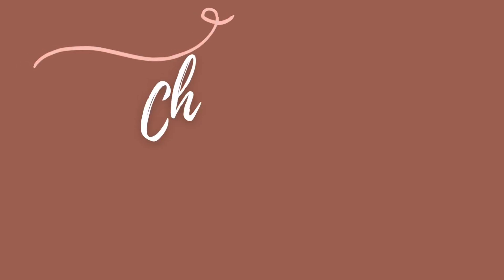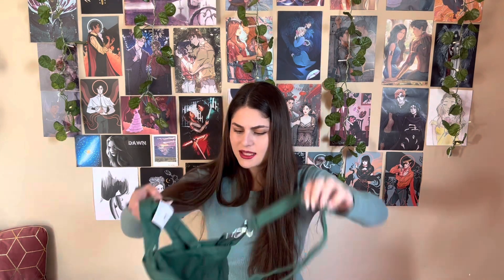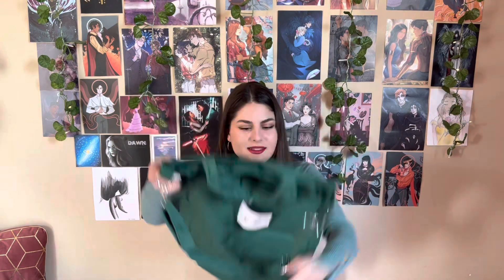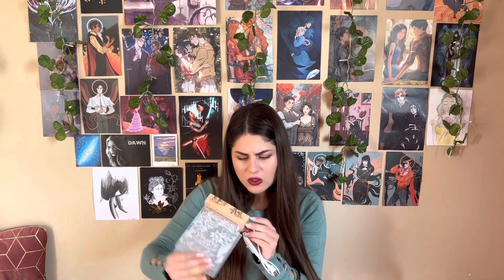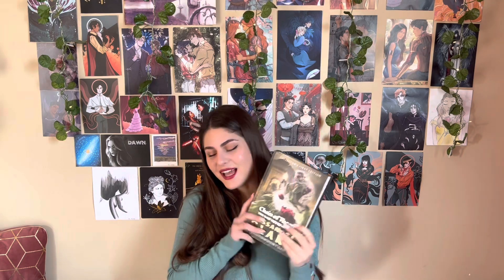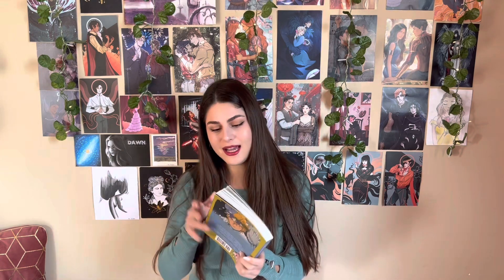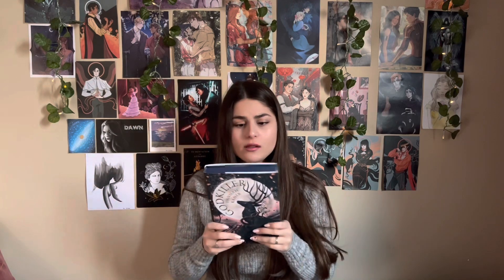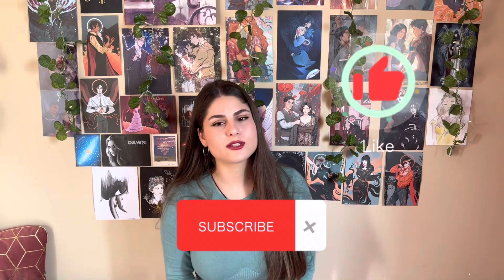📚Unboxing Books & Book Boxes | English Edition✨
Hi guys,

How are you? I got some stuff recently and I am here to show them to you.
This is my first first video in English, so please bear with me and correct me if I’m wrong in the comments below. Hope you enjoy!♥️